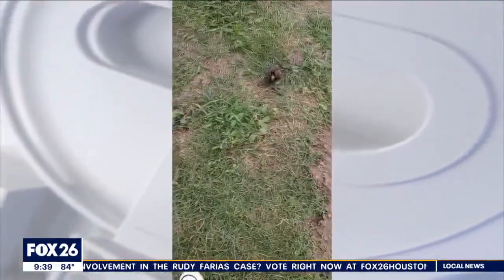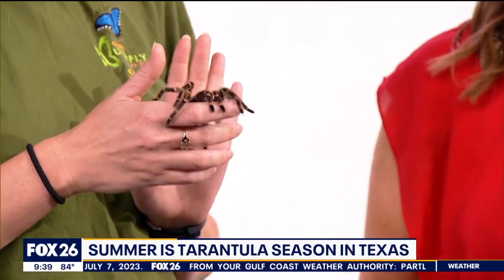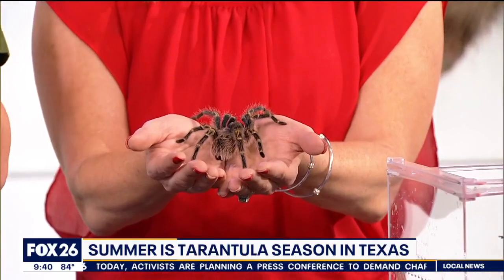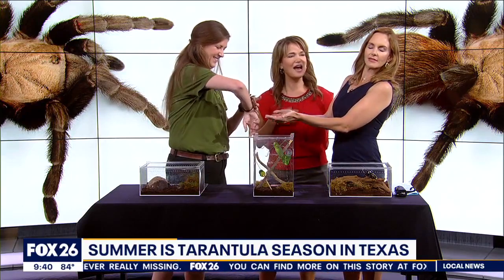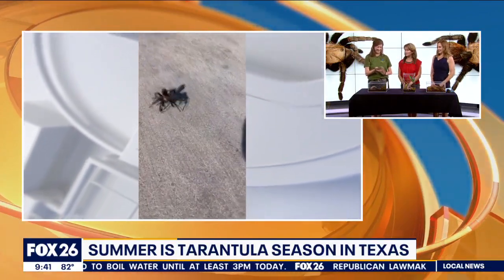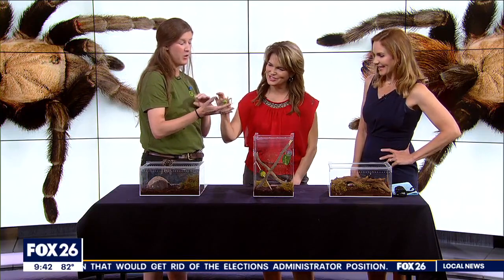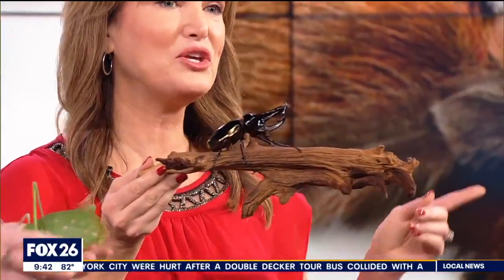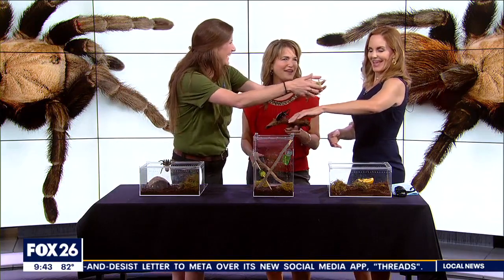Summer is tarantula season in Texas, what to know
It's tarantula season in Texas! The creepy crawlers are coming out and looking for love. Many people are finding them in their yards, garages, and even houses this season! Kaeli Nichols Kadi from the Houston Museum of Natural Science brings some friends by to educate us on Tarantula 101.